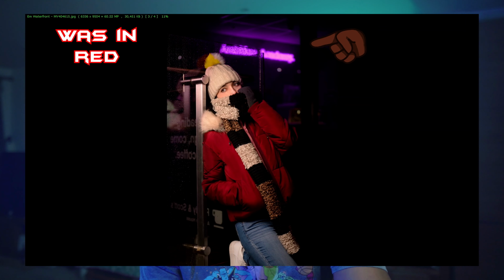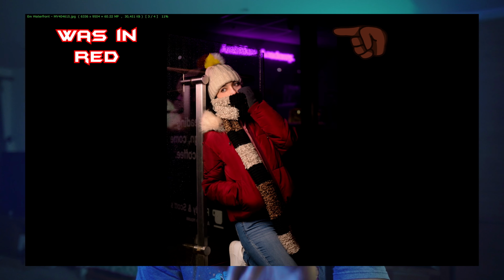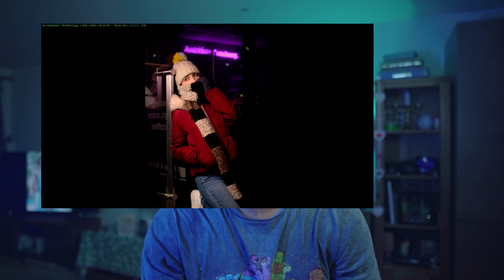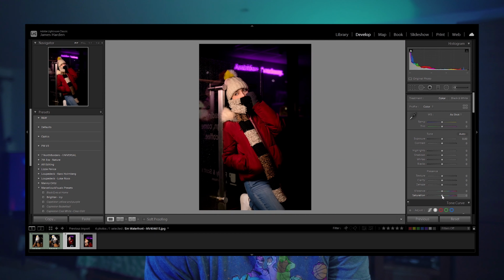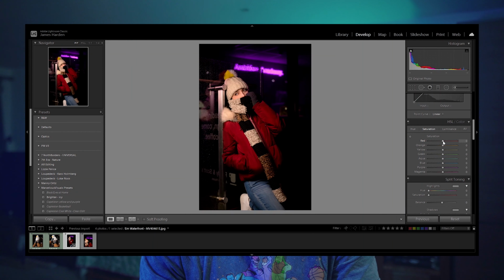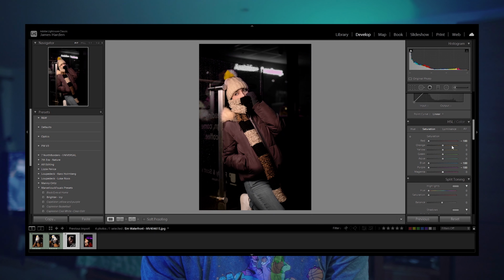What is HSL? What Does HSL mean ?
Welcome to KISS where I cut out all of my waffle and Keep It Simple, Stupid
What is HSL? and What Does HSL mean/ stand for? I'll give you a quick explanation.
CHECK THE TIMECODES DOWN BELOW & ON THE TIMELINE TO SKIP THE PARTS YOU WANT TO SEE!
This channel is for my fellow creators who specialise in making photos & videos
I will be sharing my knowledge of photography & videography with you to fast track you to better results
SOCIAL MEDIA - Marvin Isebor
Help me out here people, if you're buying EQUIPMENT & SERVICES for your creativity, hit my links below before you buy please. Much Love.
Timecodes
0:00 - KISS Intro
0:07 - HSL, Hue, Saturation and Luminance
0:32 - HUE
0:57 - SATURATION
1:27 - LUMINANCE
2:19 - Like and Subscribe